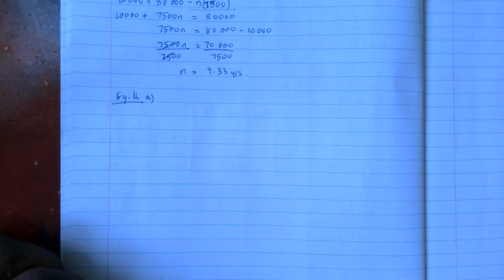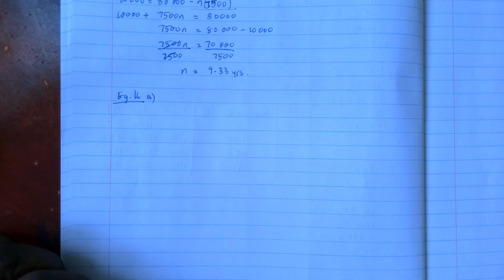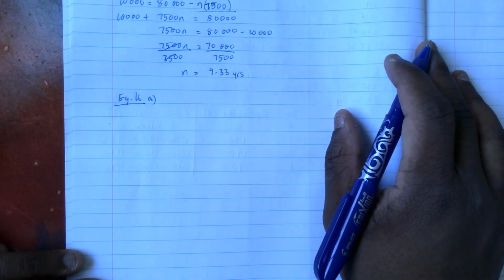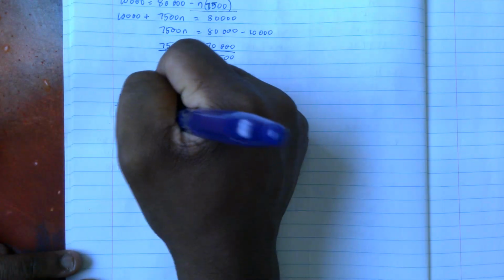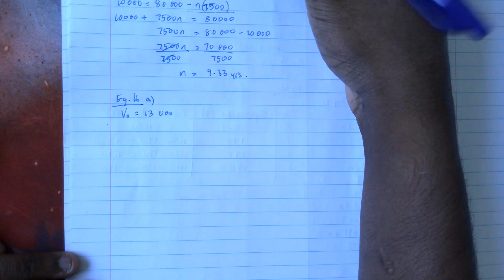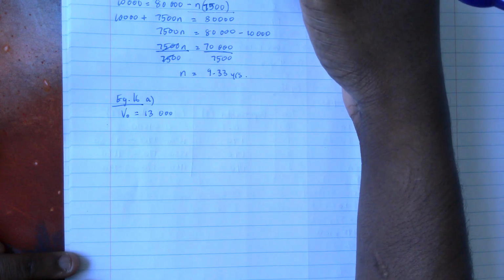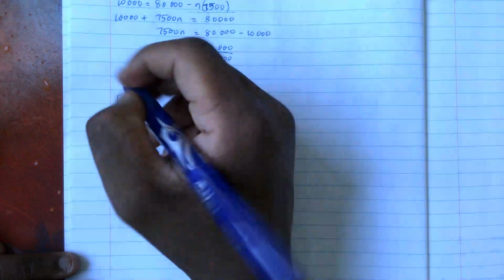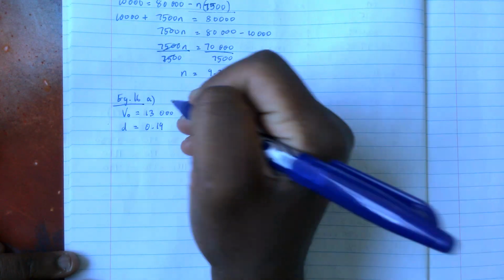Worked example 15 and 16